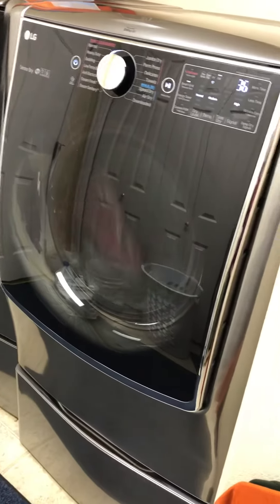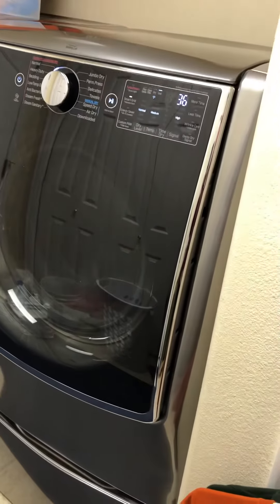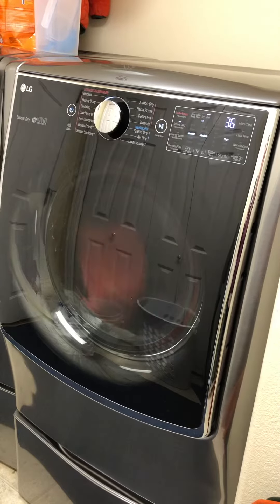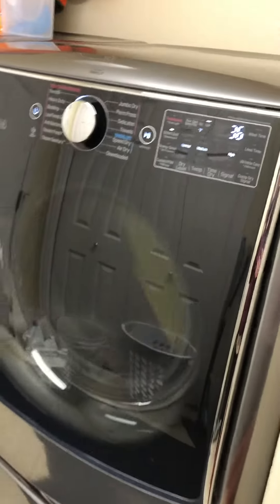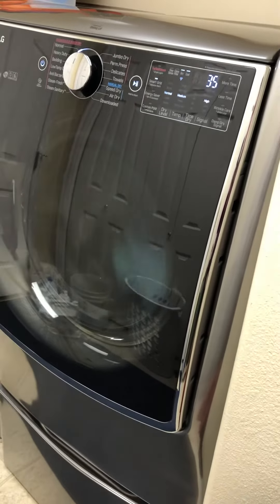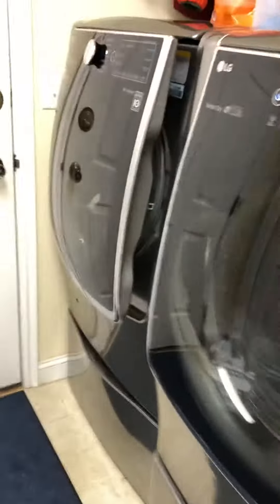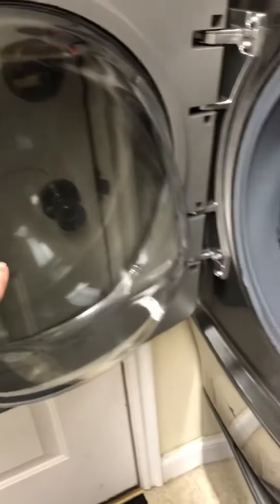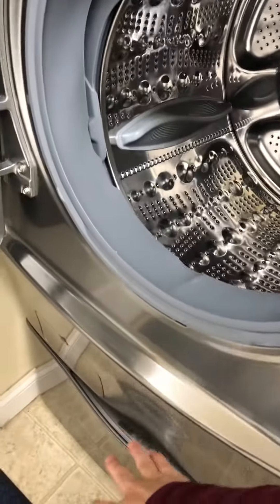LG GAS dryer venting issues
DLGX9001V